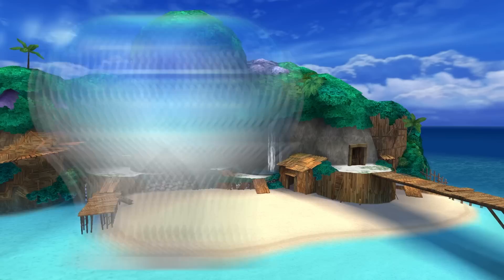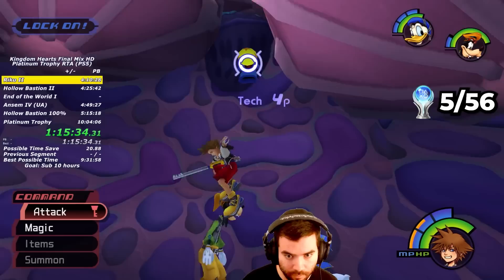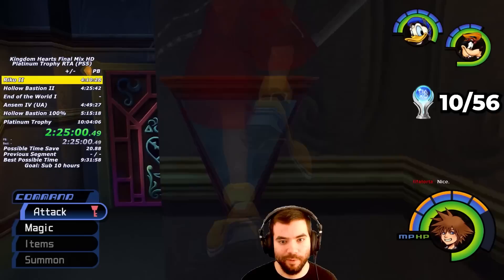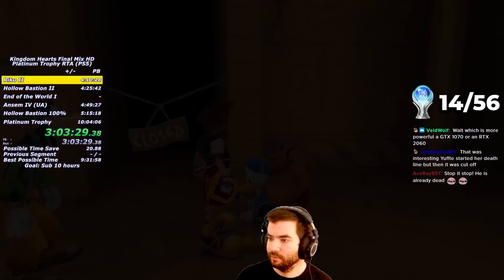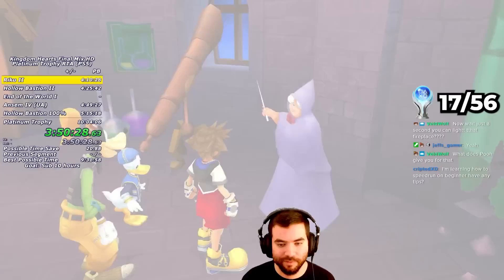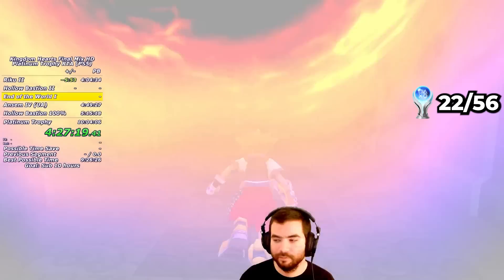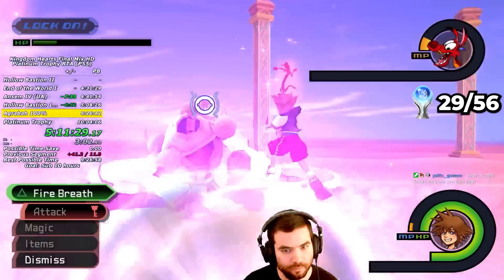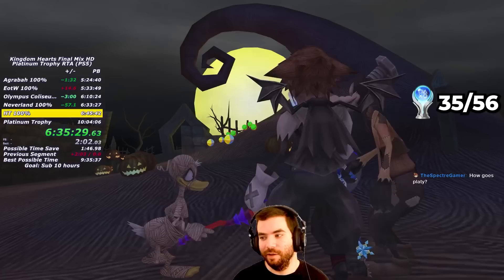Kingdom Hearts Platinum Trophy Speedruns Are INCREDIBLE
Kingdom Hearts Platinum Trophy Speedruns are INSANE. Watch until the end to see my attempt to  finish a Kingdom Hearts Final Mix Platinum Trophy speedrun in UNDER 10 HOURS!

Feel free to use this video during your own Platinum Trophy grind as well if you need any help!

HUGE thanks to my Channel Members for the support:
TheHubbleSpace
motionmaker
KeybladeBrett
ZakTheRobotTV

Become a Member for $4.99 per month if you'd like to support my full-time YouTube endeavors! Press the Join button to learn more.